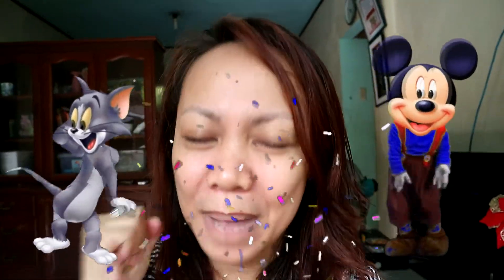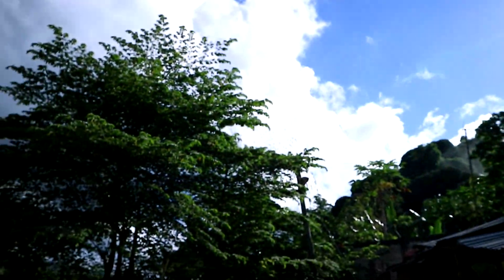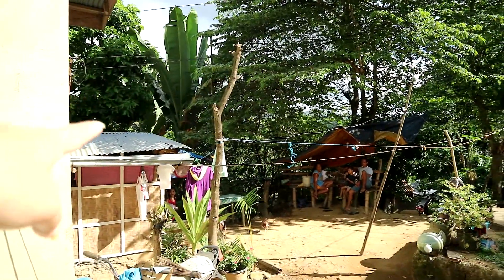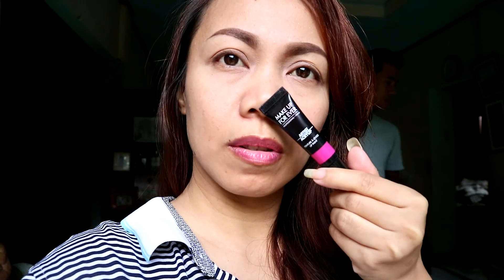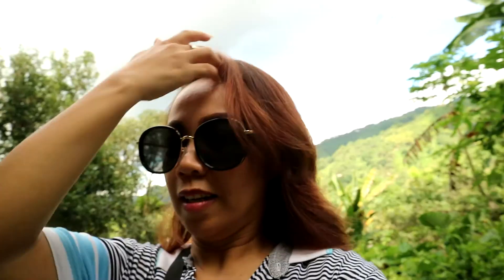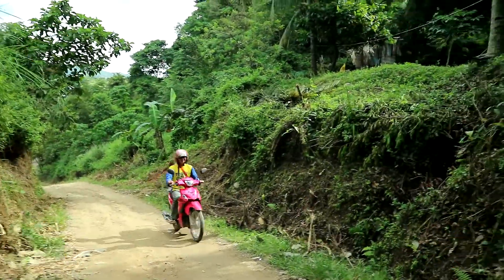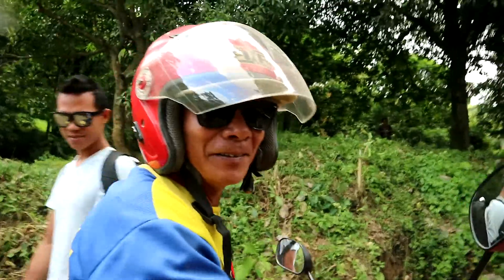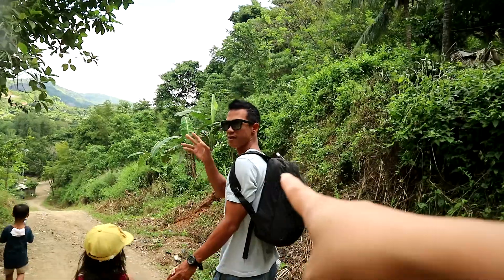ANG PROBINSYANA CEBU EDITION! Life & Transportation VLOGMAS 2018 | Cykaniki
Explore my Province in Cebu, way of life and inspired by ANG PROBINSYANO!
VLOGMAS 5

Thankyou.
You're awesome if you're still reading until here.
Godbless